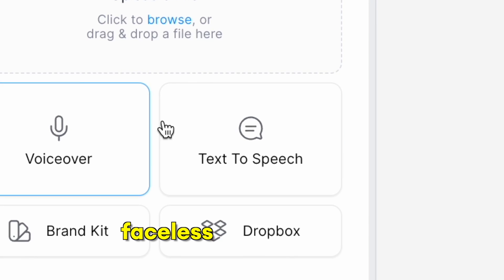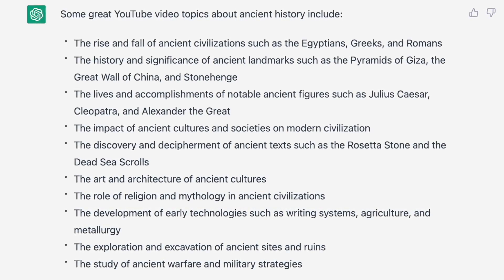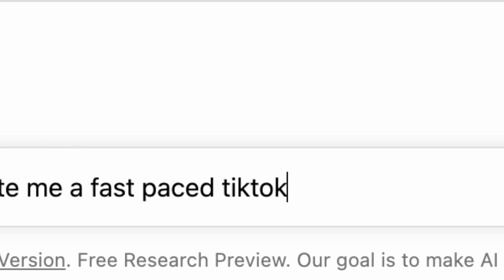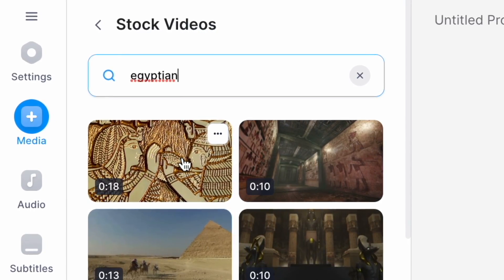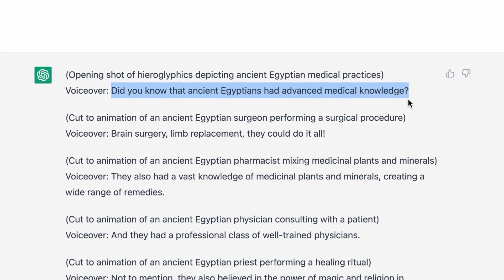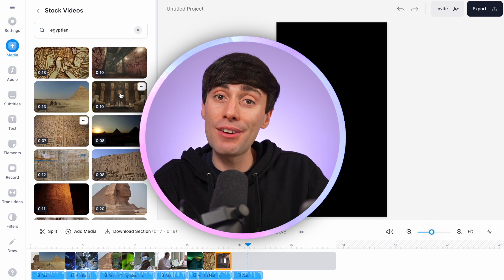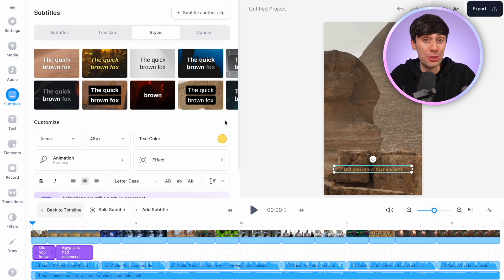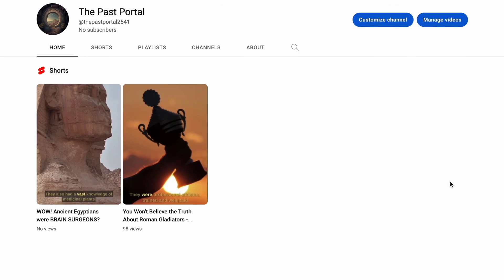How to Make Faceless Videos using ChatGPT in Minutes! (Youtube Automation Tutorial)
Learn how to make faceless videos using ChatGPT in minutes - no camera, no microphone and no scriptwriting!

Making faceless videos with Youtube automation is going to be huge in 2023. This is a method that allows you to create faceless content from scratch without any filmmaking equipment or expensive editing software. Instead, you can simply generate a Text to Speech voice and use high quality stock footage to make an engaging video.

In this Youtube automation tutorial, I will be using ChatGPT to make Youtube videos by automatically generating ideas and scripts, I will then use VEED.io to assemble the video with a free stock footage library. So if you want to learn how to make faceless videos on Youtube, then follow this Youtube automation step by step tutorial.

Using Chat GPT-3 to make Youtube Videos in Minutes - Full Guide

0:00 Intro
0:25 Using ChatGPT to Generate Video Ideas
1:15 Using ChatGPT to Write a Youtube Script
2:17 How to Make Text to Speech Videos with VEED.io
2:32 Generate Text to Speech Voices
3:35 Add Stock Footage
4:14 Add Stock Music
4:21 Add Automatic Subtitles
5:02 Exporting the Video
5:25 Using ChatGPT for Youtube Titles, Tags & SEO

Ryan & VEED.IO